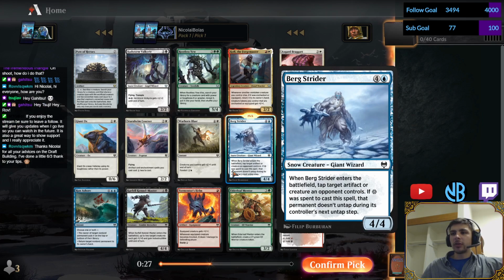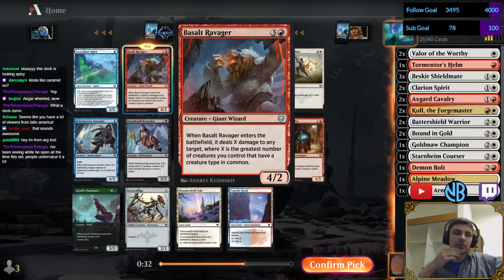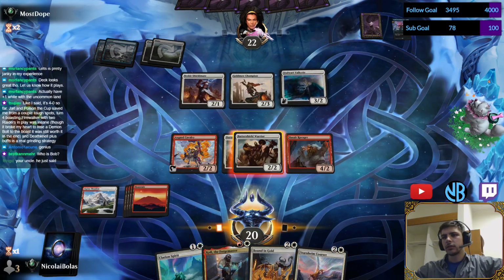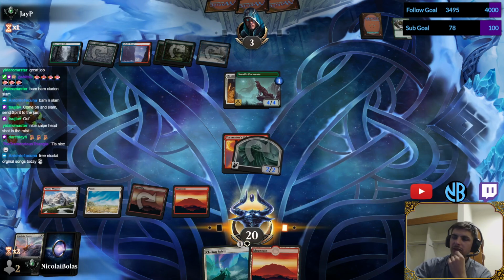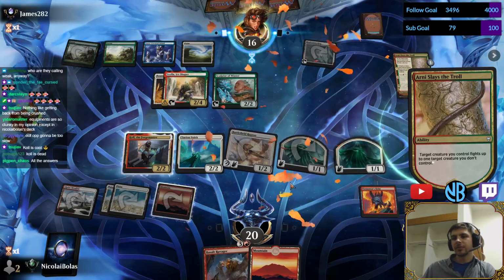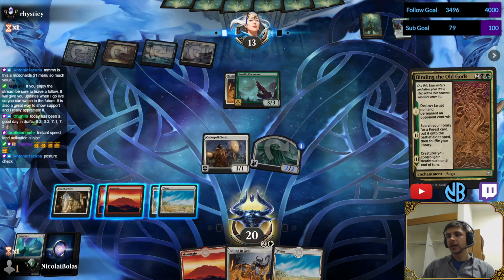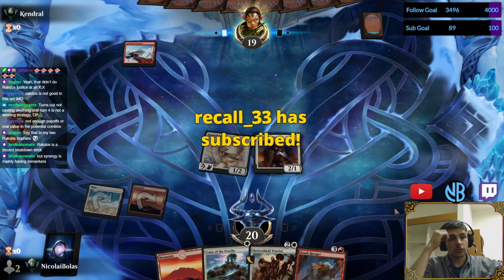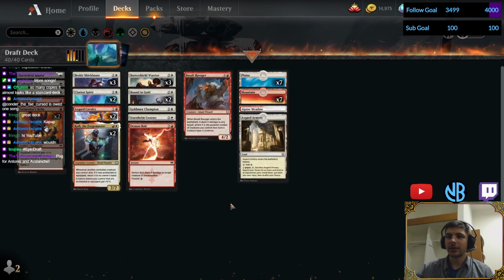KALDHEIM DRAFT!!! GETTING MAX WINS EFFORTLESSLY!!!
Welcome to a Kaldheim Draft on MTG Arena! In this Kaldheim Draft I did tons of analysis on each pick, discussing every relevant card in the pack so you know what to do in your own Kaldheim Drafts! I also talk through all of my plays, analyzing my different lines so you can improve your gameplay. If you are trying to get ready for your own Kaldheim Drafts, this video has tons of information to help you crush your competition! Feel free to discuss any element of the draft or the gameplay in the Comments and I will gladly respond with my thoughts or answers!

Be sure to check out my Kaldheim Draft Guide In my Kaldheim Draft Guide I discuss the Set Mechanics, analyze the Top Commons, provide Archetype Overviews, and more!

If you want to discuss all things Magic and Kaldheim, be sure to join the NicolaiBolas Community Discord server